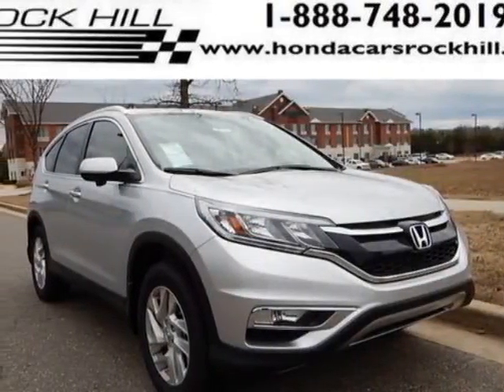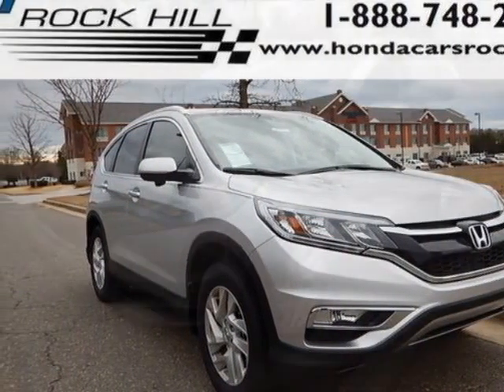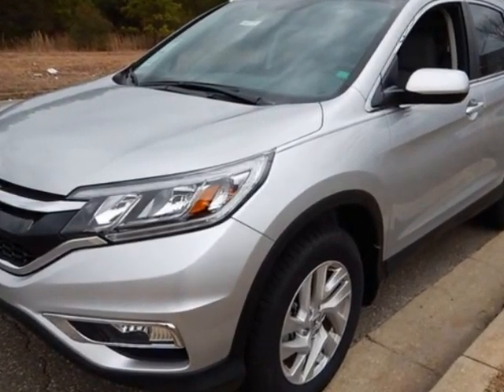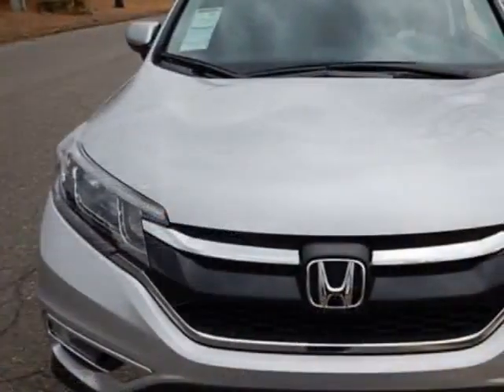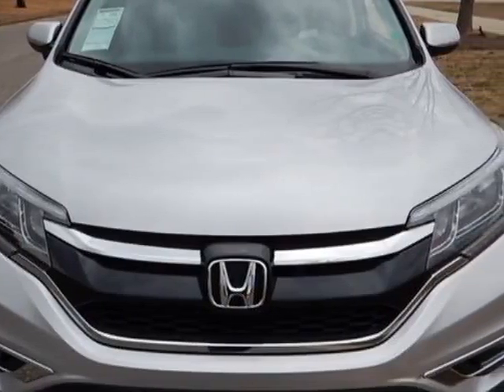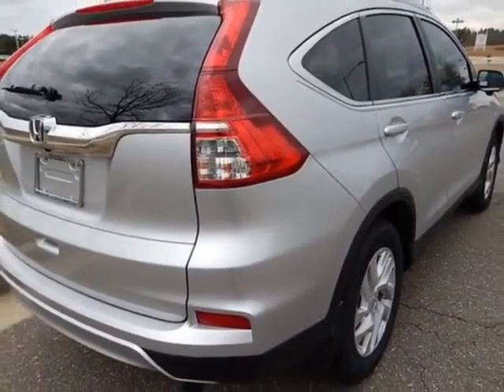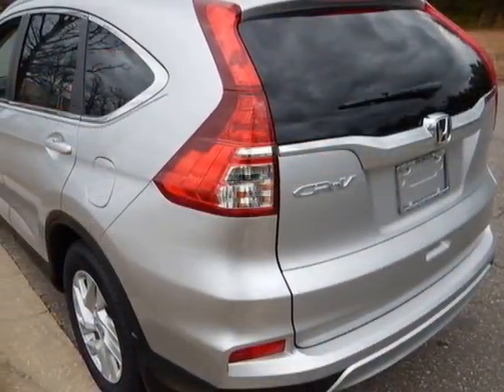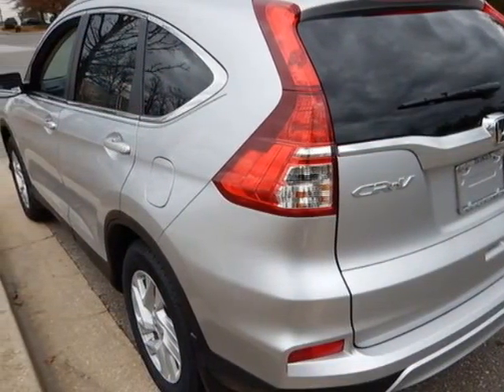2016 Honda CR-V 2WD 5dr EX-L SUV - Rock Hill, SC